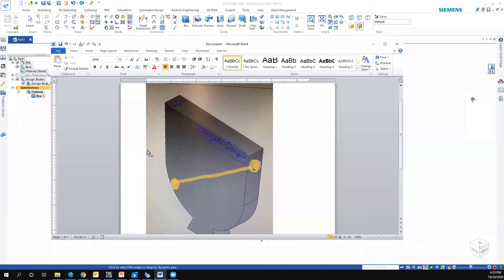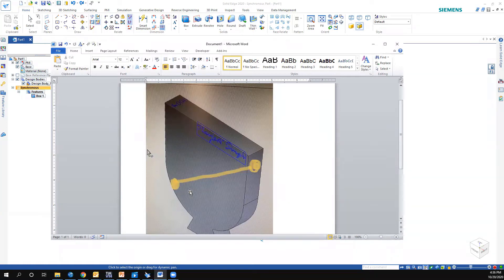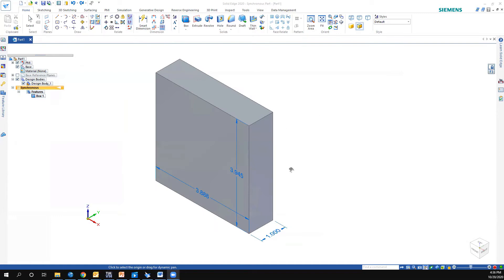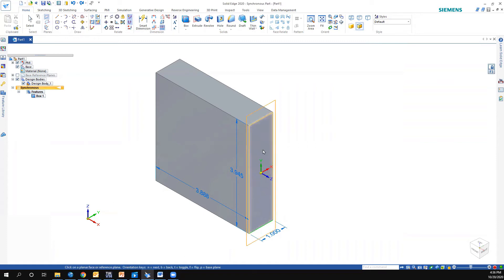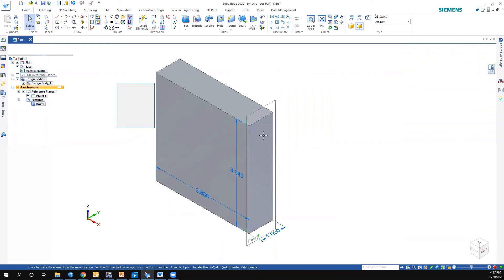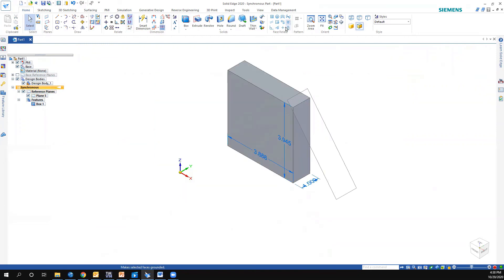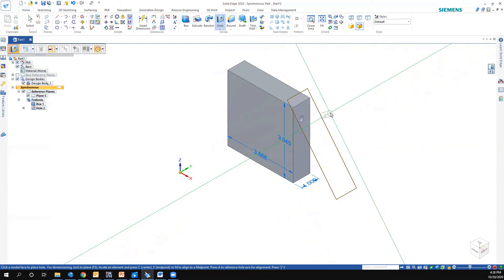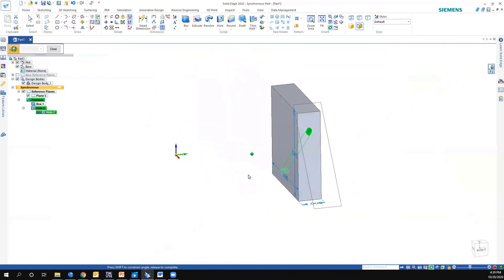Hole at an Angle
This video describes how to create a plane at an angle so a diagonal hole can be created.